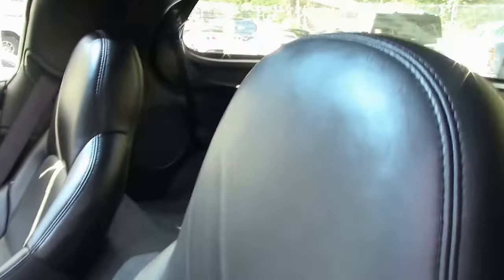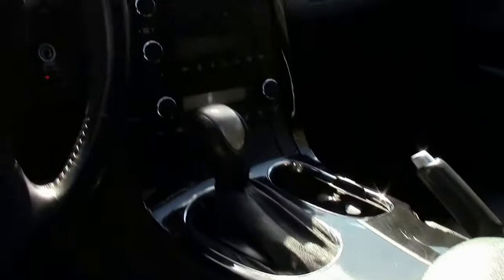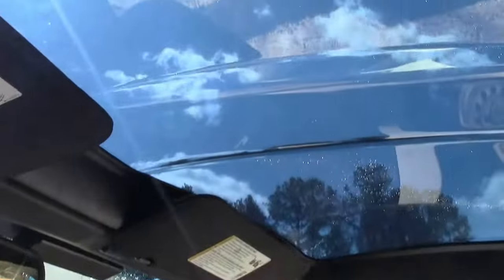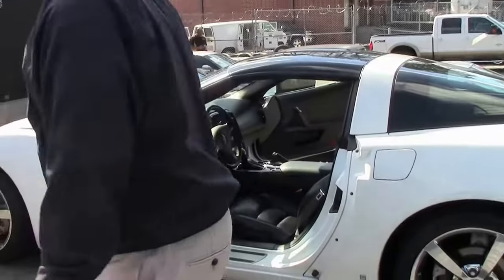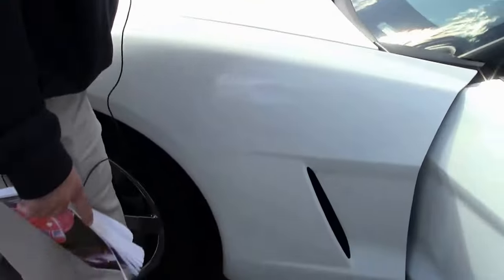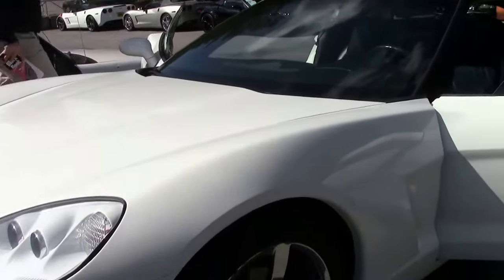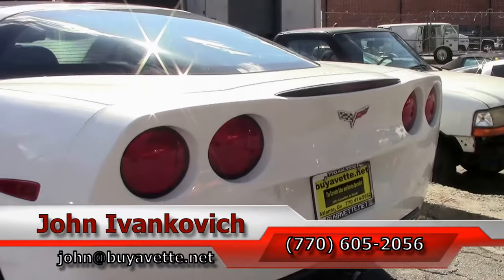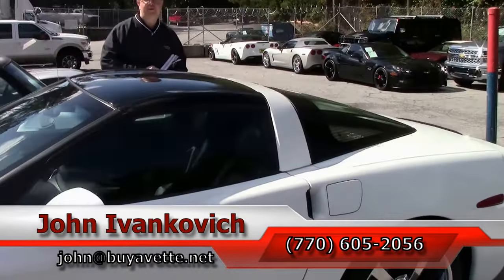2009 Corvette 1LT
2009 Corvette 1LT For Sale

Arctic White exterior, Ebony interior, glass top.

430hp LS3 engine, 6 speed automatic paddleshift transmission, posi rear-end.

Coming with a clean Carfax and 58,050 miles, this 2009 Corvette is in overall good condition. This car's paint is in good condition, with a nice shine. Glass top is avg, as are the factory chrome "gumby" wheels. Goodyear tires are in place. The interior of this 2009 Corvette shows good condition seats, and good-vg door panels. The only addition to this car appears to be a rear cargo shade with C6 logo embroidery. 58K Miles.